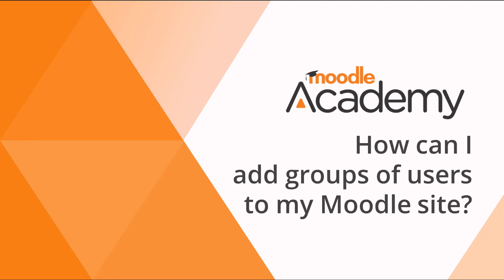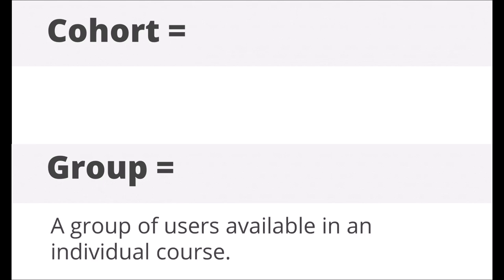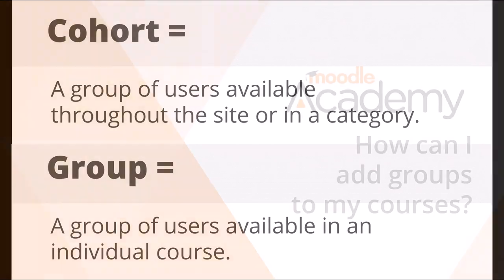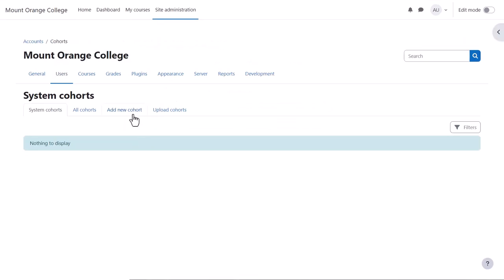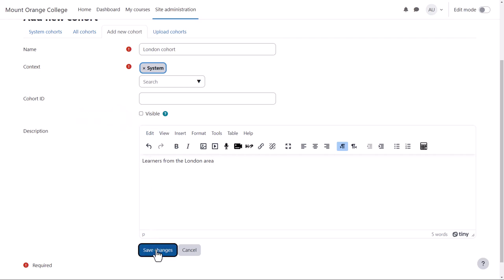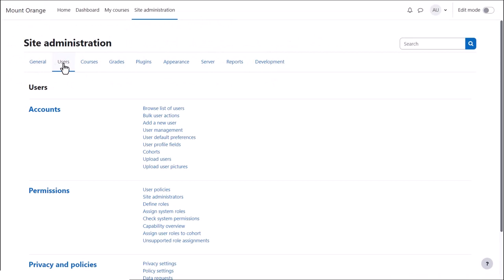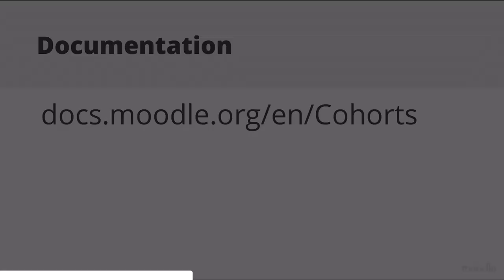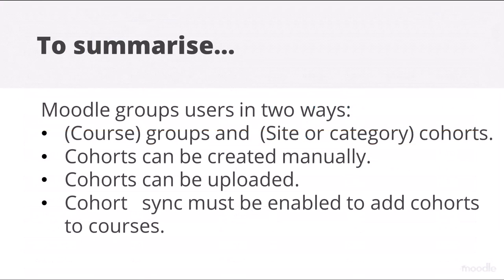How can I add groups of users to my Moodle site?